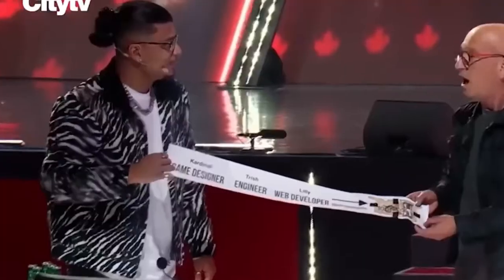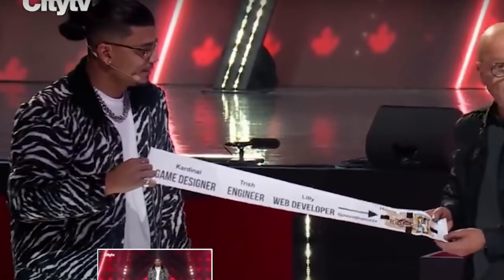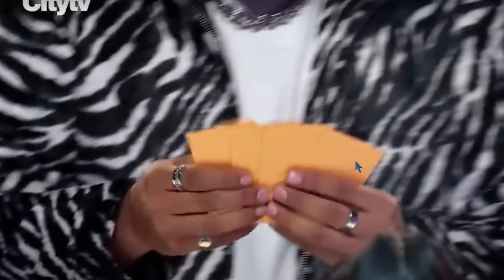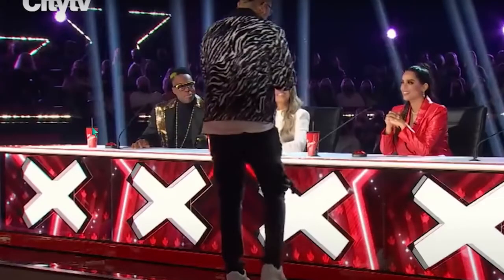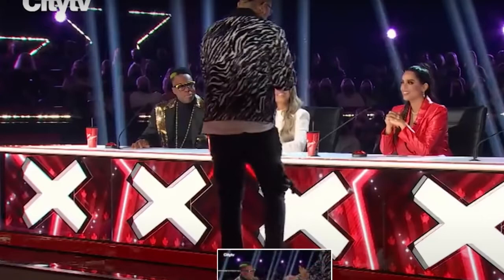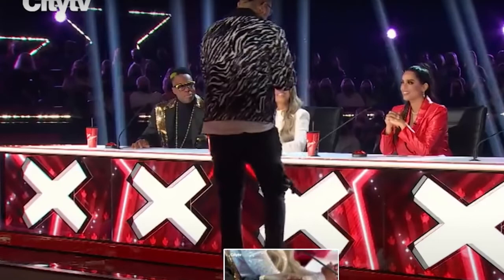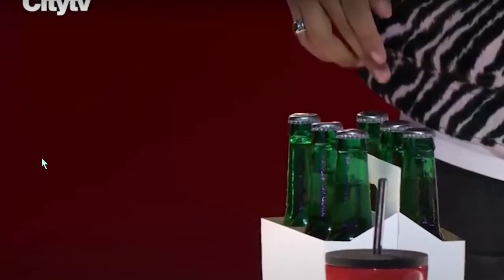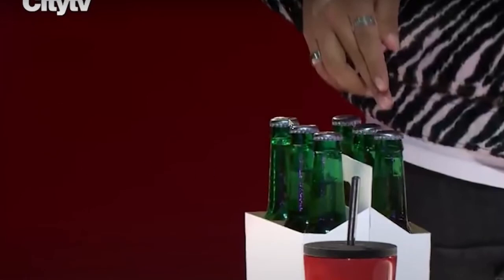Trick Revealed - Savio Jospeh Impossible 100 Dollar Bill Miracle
The great magician Savio Joseph has been very creative to Fool the judges of CGT, After reviewing the footage many times, Here is how I think he did it.